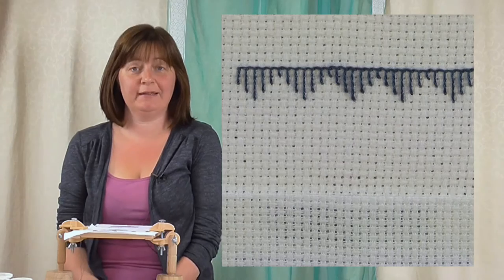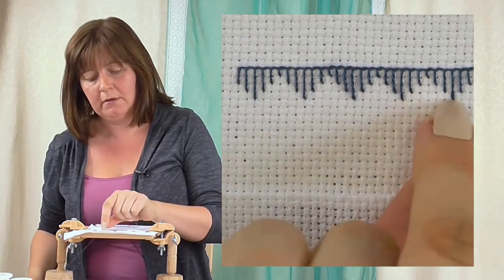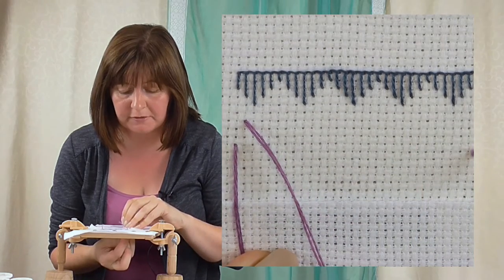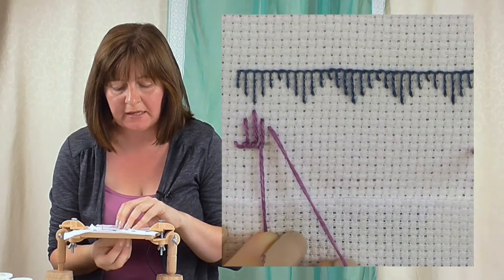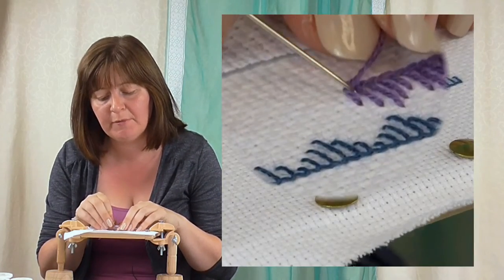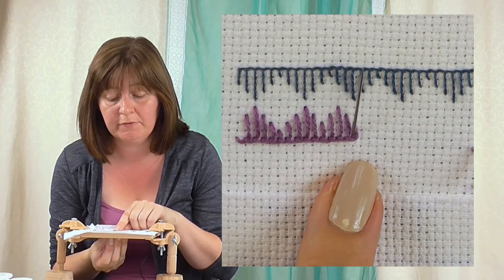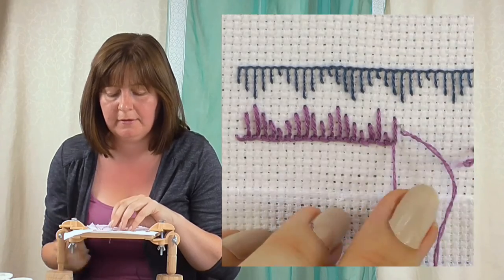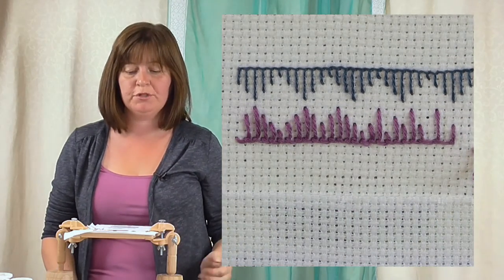Long and Short Blanket stitch | Hand embroidery for beginnersvideo tutorial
Hand embroidery stitch tutorial showing how to use Long and short blanket stitch in your hand embroidery.
Presented by Sarah Homfray, a graduate of The Royal School of Needlework 3-year apprenticeship and a professional hand embroiderer and  tutor.